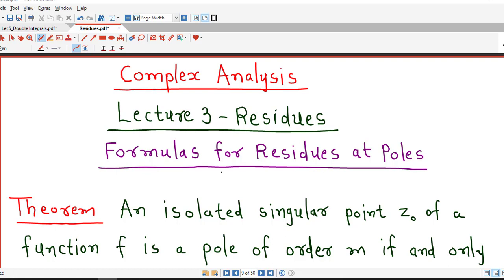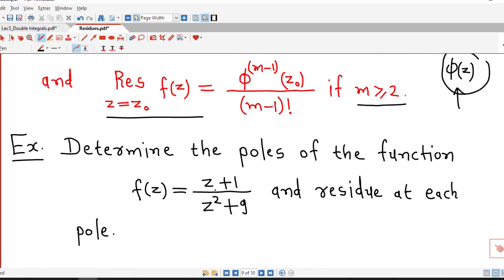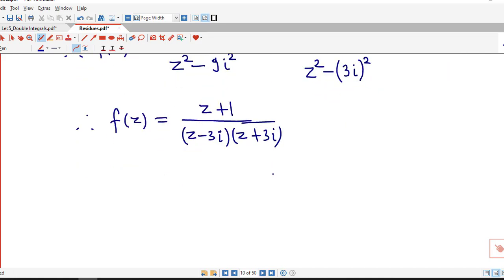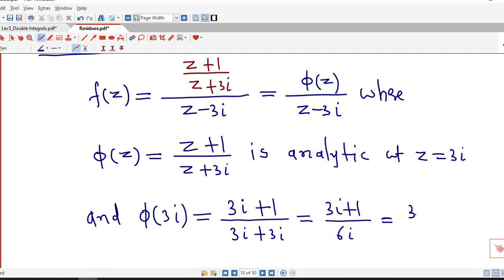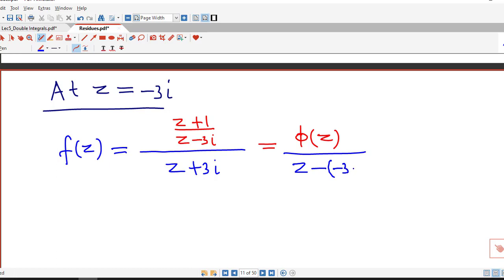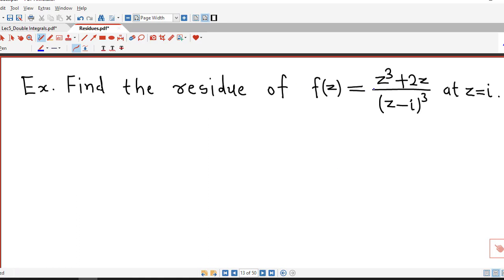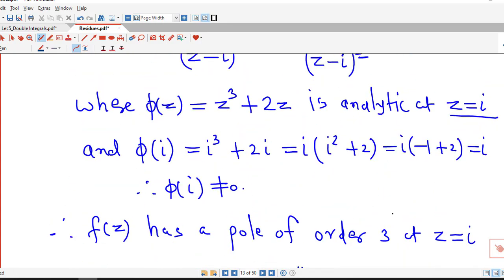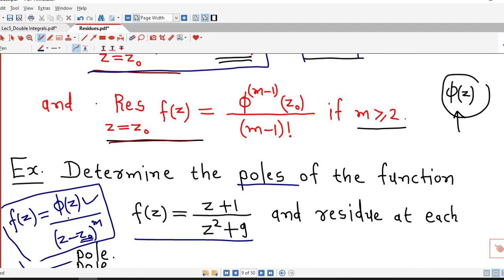Lec3/Residues/Formulas for Residues at Poles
In this lecture we discuss Formula for Residues at Poles and explain how to find residues using this formula.